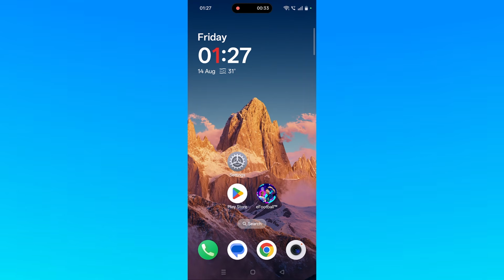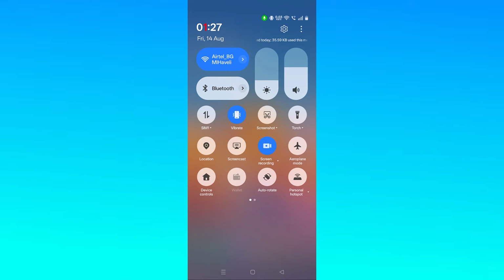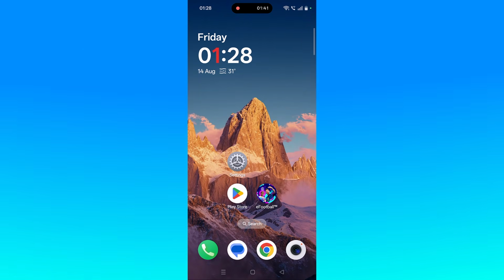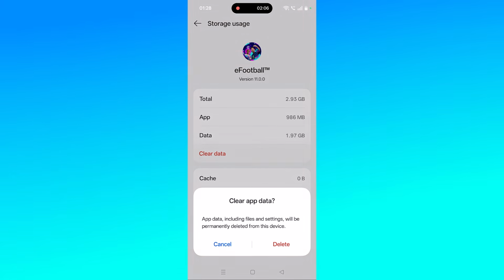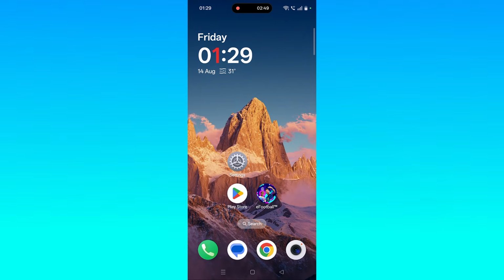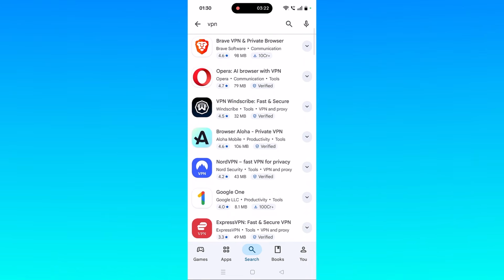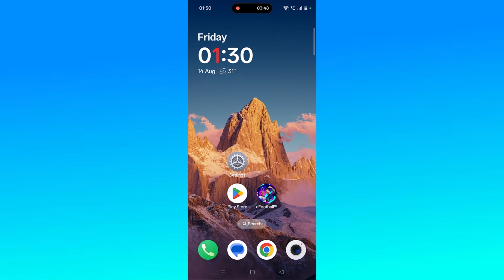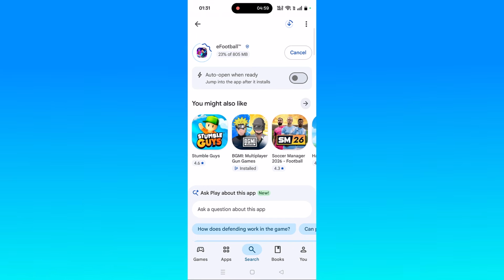Fix eFootball 2027 Mobile Not Launching/Won't Launch on Android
In This Video Guide, You Will Learn How To Fix eFootball 2027 Mobile Not Launching/Won't Launch on Android. How To Fix eFootball 2027 Mobile Launching Failed Problem on Android.

I Hope any one of the fixes mentioned in the video would help you to solve eFootball 2027 Mobile Not Launching/Won't Launch on Android.